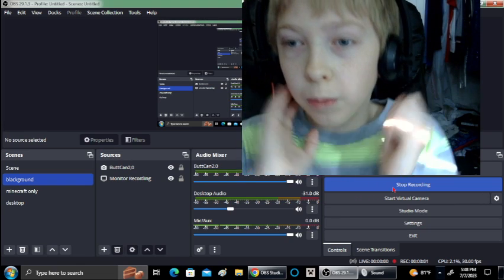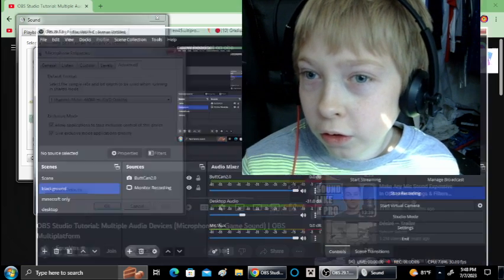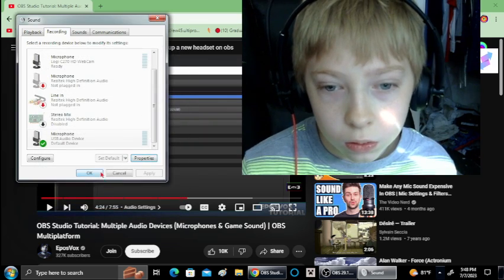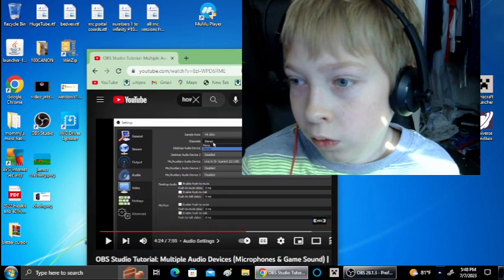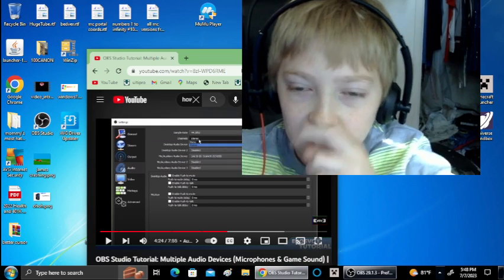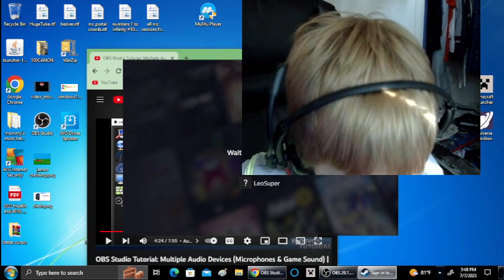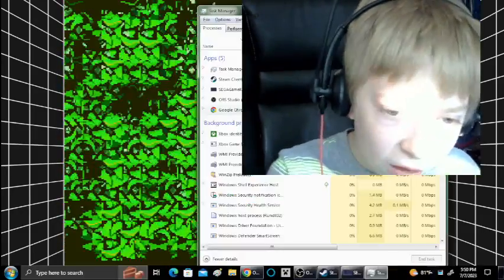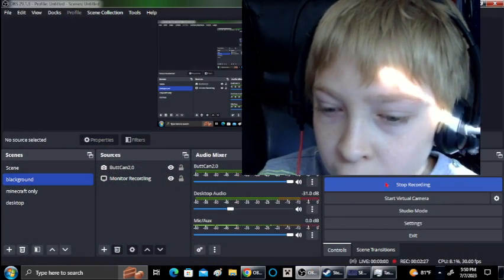Testing out my new headphones (part 2)